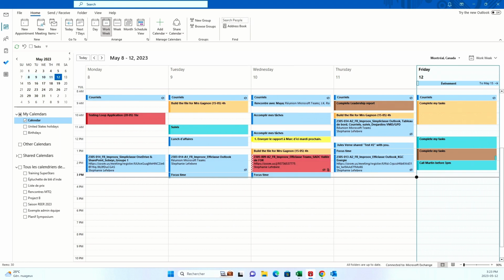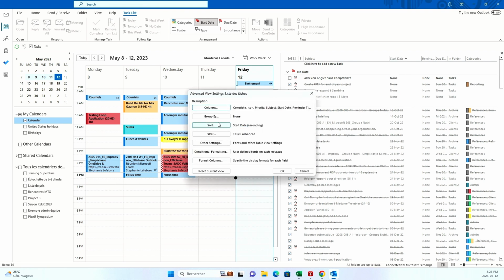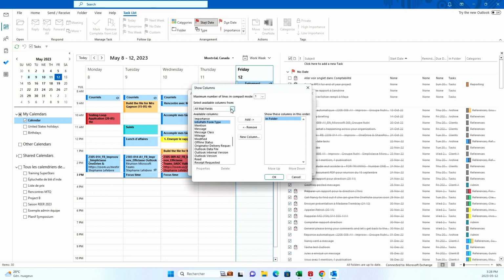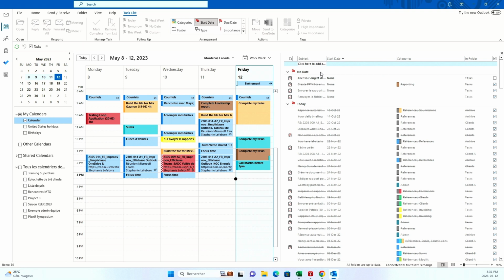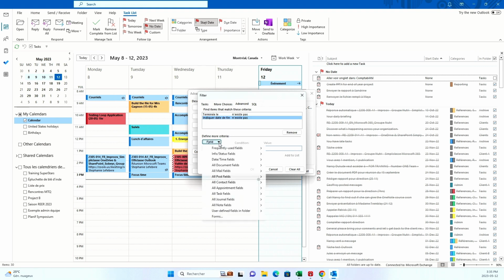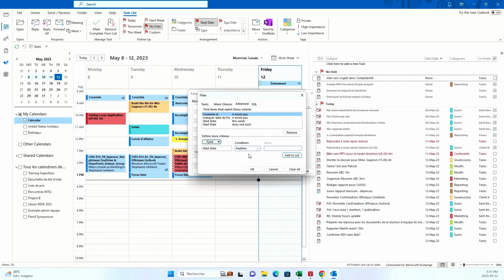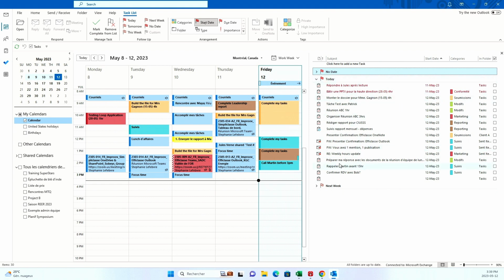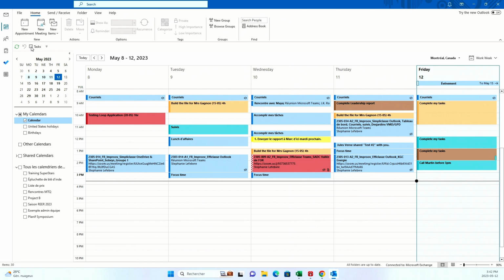Outlook Hacks: Build a Next-Level Dashboard for Ultimate Efficiency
🔍 Optimizing Your Outlook Dashboard

Today, let's dive into the significance of having a well-organized dashboard in Microsoft Outlook.

🗓️ Agenda Optimization Tips:
 • Ensure your agenda has a task section for efficient weekly planning.
 • Whether digital or paper-based, maintain a weak view for a comprehensive overview.

🖥️ Building Your Outlook Dashboard:
 • Watch an exclusive video from our Outlook Advanced Course (8-10 minutes) demonstrating how to construct your personalized dashboard.
 • Even if you use alternative software, replicate the same organizational principles.

📚 Homework for Implementation:
 1. Create your dashboard in Outlook or your preferred tool.
 2. Populate your system with weekly tasks.
 3. Integrate Outlook into your weekly planning process.

🎬 How to Configure Your Outlook Dashboard:
 • Add tasks to your Quick Access Toolbar for easy access.
 • Customize columns like Icon, Priority, Start Date, Categories, In Folder, and Completion to tailor your view.
 • Filter tasks to show what's relevant today and in the near future.

👩‍💼 Pro Tips for Task Management:
 • Prioritize tasks based on start dates rather than due dates.
 • Keep your dashboard focused on the current week for optimal organization.

🛠️ Step-by-Step Configuration Guide:
 1. Add necessary columns.
 2. Organize columns for a user-friendly layout.
 3. Set up filters to display tasks for the current week.
 4. Fine-tune your dashboard for a clean and efficient view.

📆 Bonus: Planning for Next Week:
 • Optionally, learn how to add tasks for the upcoming week to aid in proactive planning.

👀 Visual Guide to Configuration:
 • Follow along with the video, pausing as needed, to build your efficient Outlook dashboard step by step.

👋 Conclusion:
Thank you for joining us on this journey to optimize your Outlook experience! Implement these strategies, and you'll soon enjoy a well-organized, efficient dashboard.